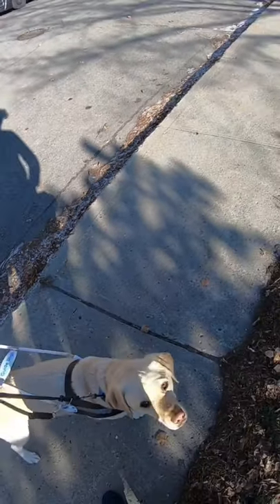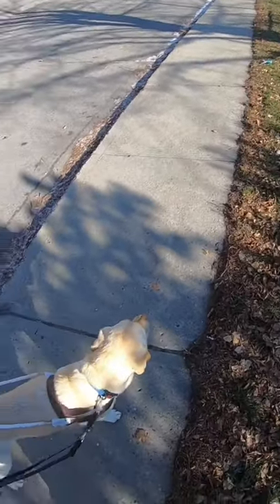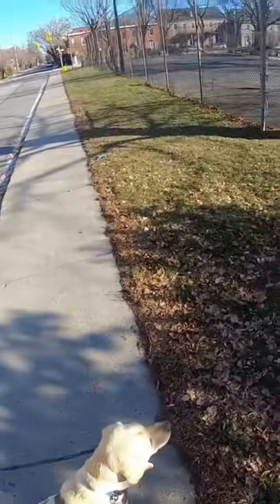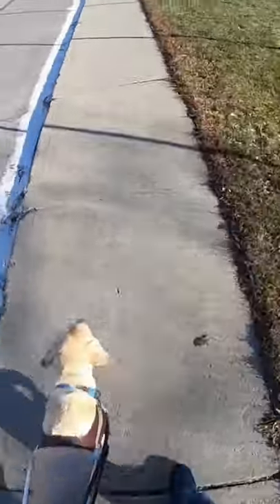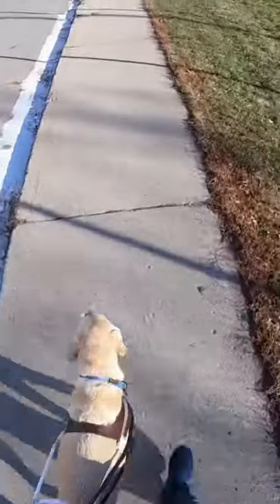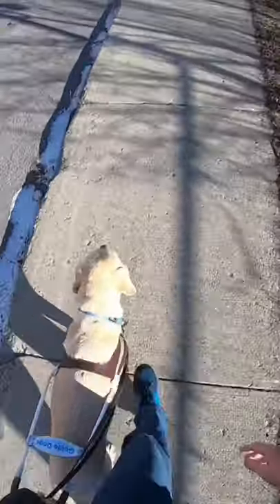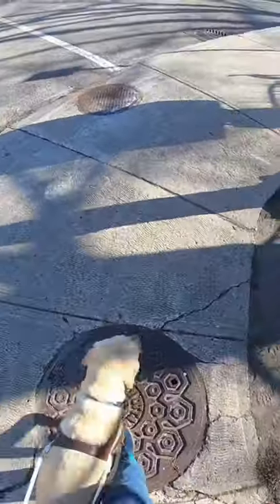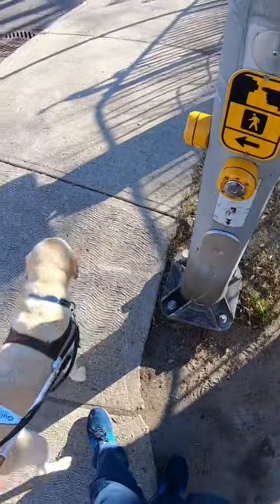Watch My Guide Dog Work